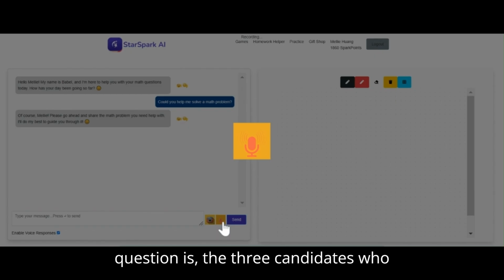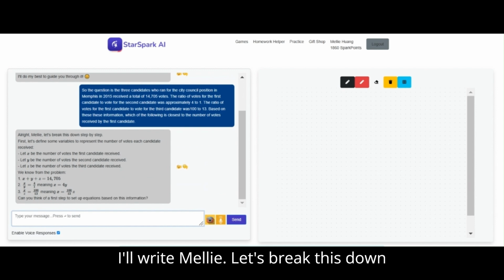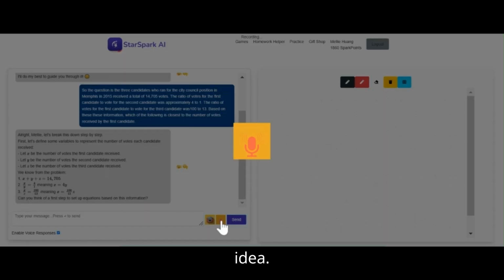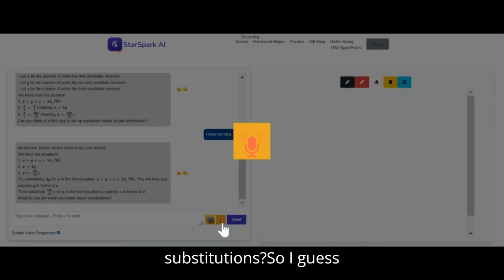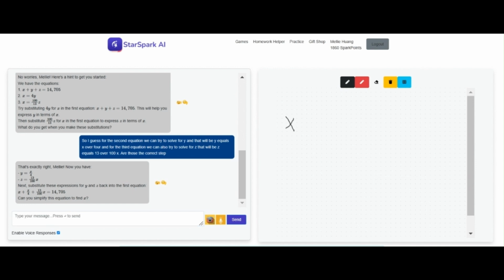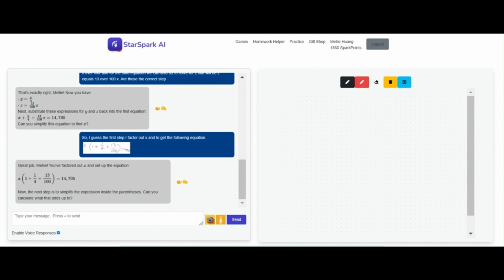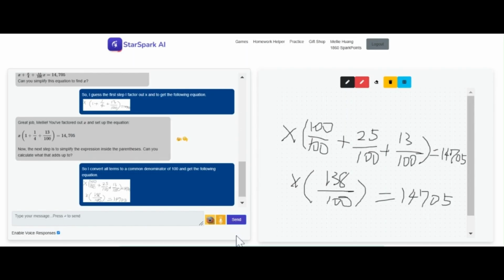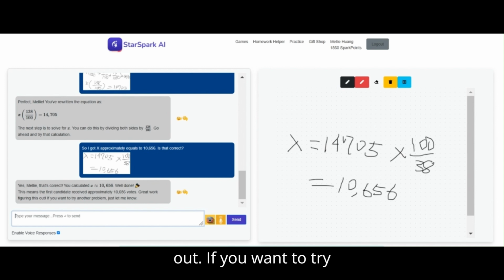SAT Oct 2023 Problem 16: Ratios and Proportions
Mellie solves Oct 2023 SAT math problem: The three candidates who ran for a city council position in Memphis in 2015 received a total of 14,705 votes. The ratio of votes for the first candidate to votes for the second candidate was approximately 4 to 1. The ratio of votes for the first candidate to votes for the third candidate was approximately 100 to 13. Based on this information, which of the following is closest to the number of votes received by the first candidate?